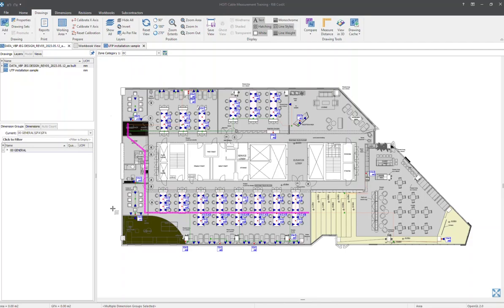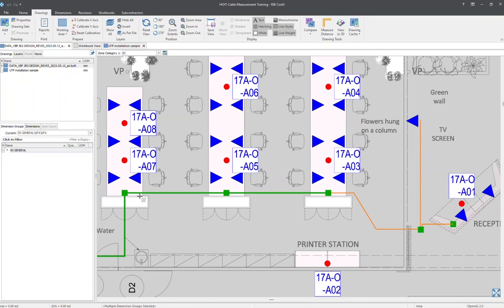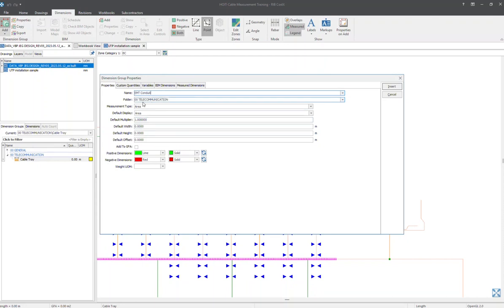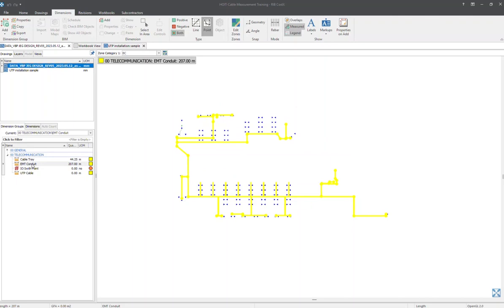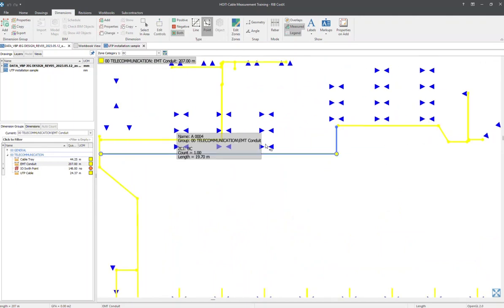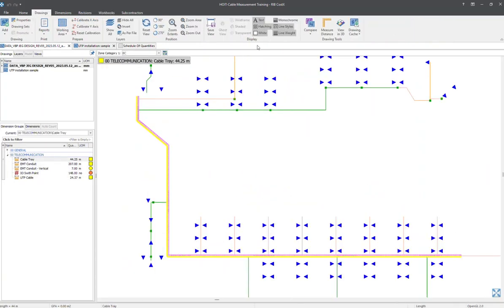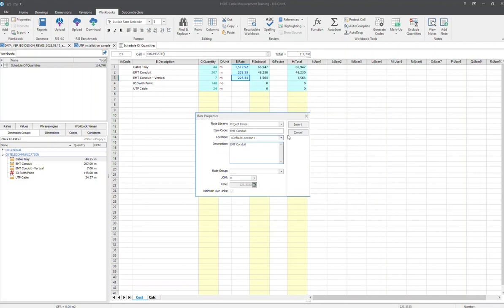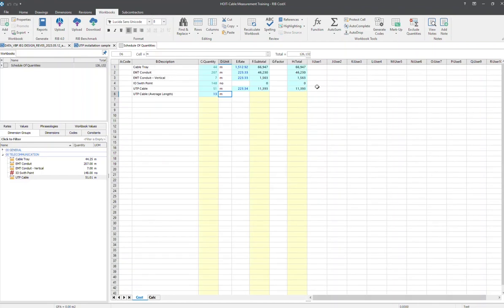RIB CostX Coffee Break Webinar - Measurement of Cable Installation Works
RIB CostX has the ability to measure multiple different elements on any building plan. In this latest Coffee Break webinar, we review how to measure & create an estimate for cable installation works.
This webinar was released on July 26, 2023.